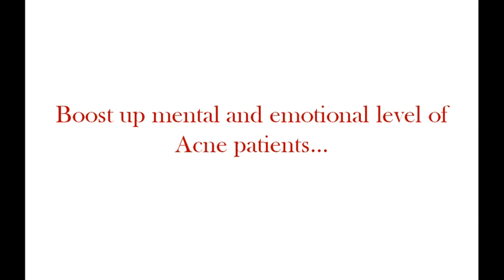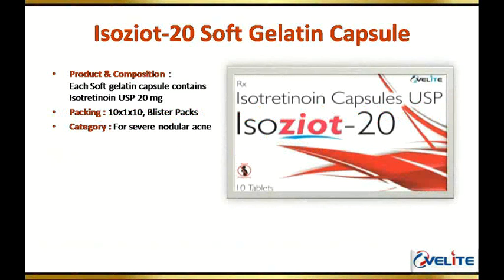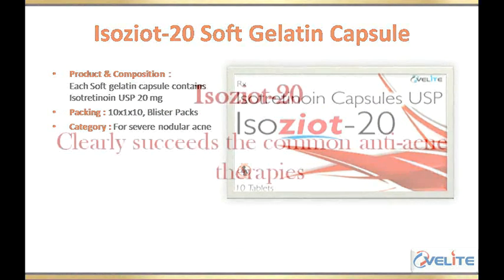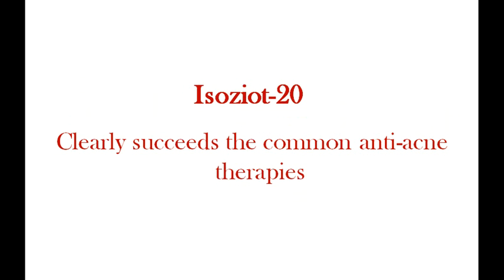isoziot 20 soft gelatin capsules